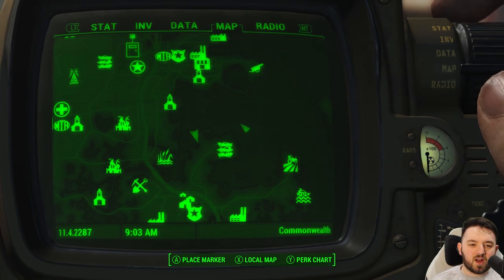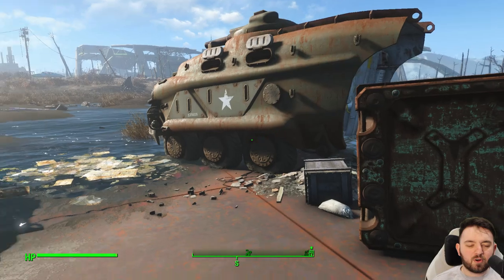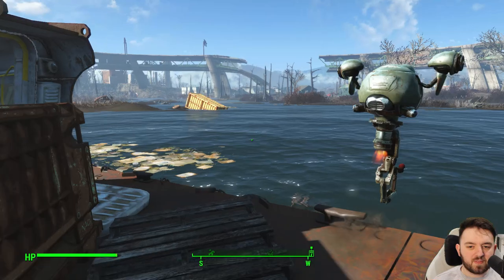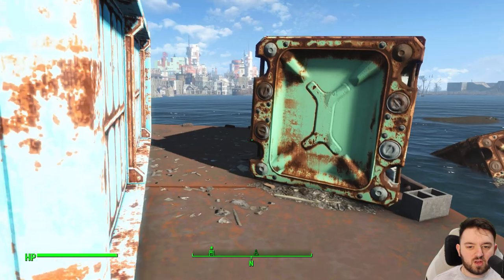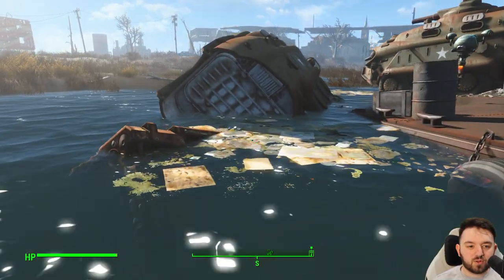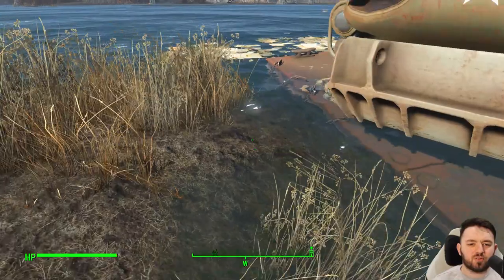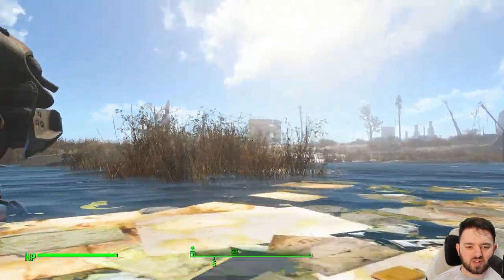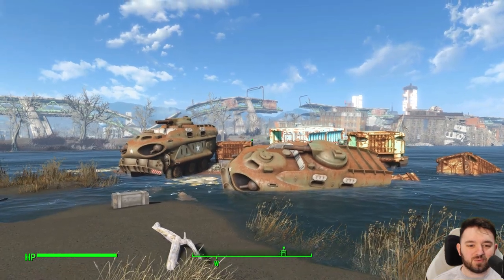Sinking Military Barge At University Point | Fallout 4 Unmarked | Ep. 441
Military Barge (University Point) can be found near Neponset Pond. This Barge is slowing sinking into the bay, grab supplies before that happens.

Hank u